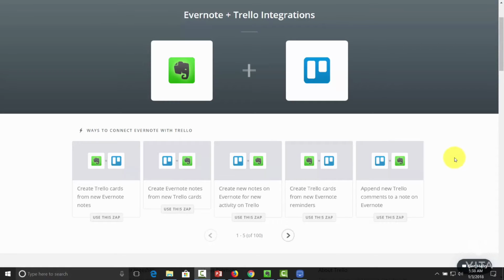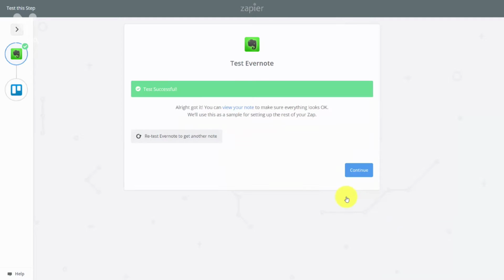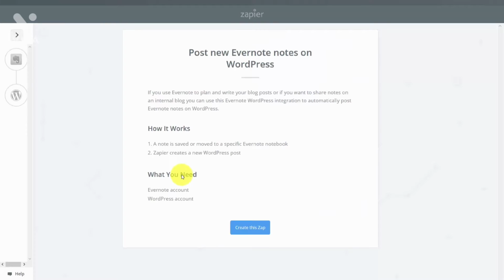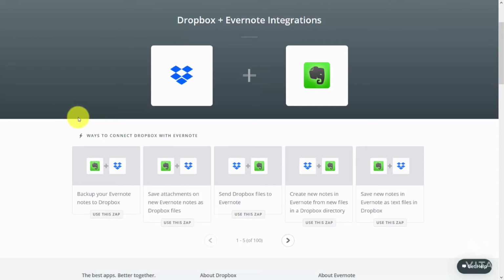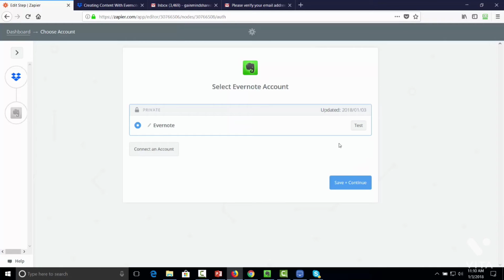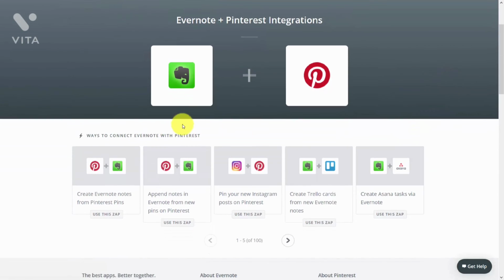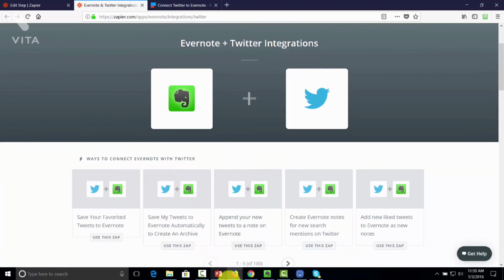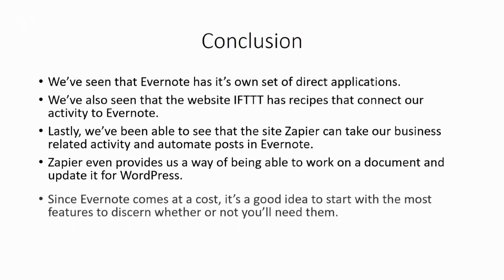How to make money online with Evernote|| Part 4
Hello Friends ...
How To Make Good Income From Work Smarter With Evernote || Part 2 ||How to make money online 2022

Total 4 Part of this Vedio course

Earn money..
secure your future.

Earn money online, earn money in 2022, earn from mobile phone, work from home, how to earn online, earn money from home, how to earn online in hindi, ghar baithe paise kamaye, make money online, extra income ideas, extra income online, part time job, part time jobs for students, mobile se paise kaise kamaye, best earning app 2022, best earning apps for android 2022, online earning, earning apps, earning apps for android, paytm cash, paytm, how to earn money online, webbeast,

earn money online from mobile

how i earn money online
real ways to earn money online
simple easy way earn money online no money passive income
how can i earn money online without investment
earn money online $10 a day sites
how to earn money online full tutorial
best way to earn money online for students
how to earn money online safely
really best & easy way to how to earn money online
earn money online malayalam
how to earn money online for free in bangladesh